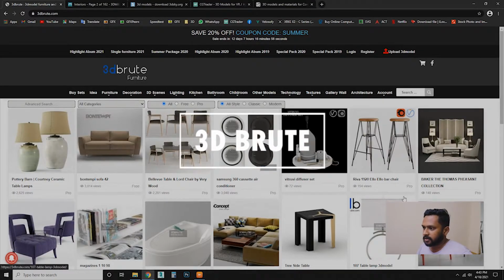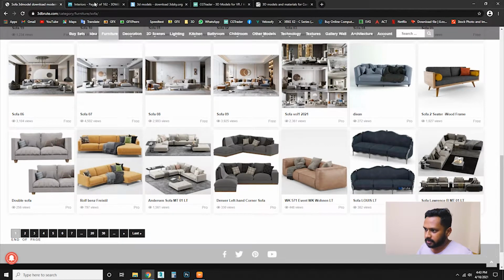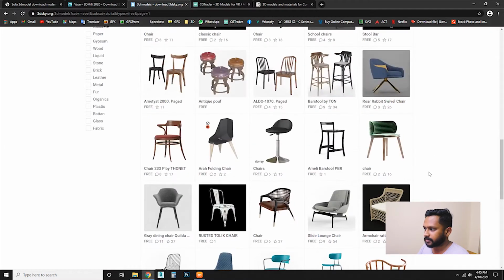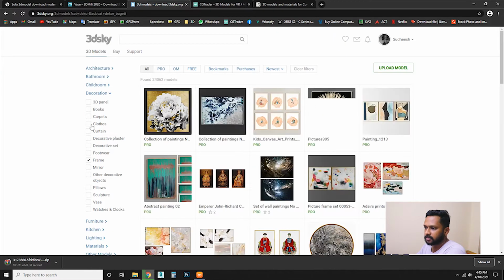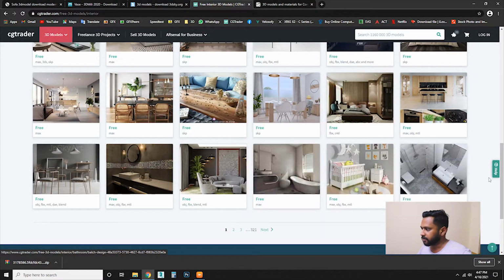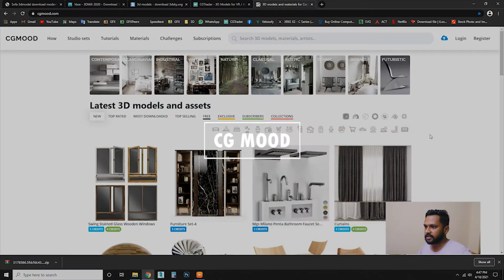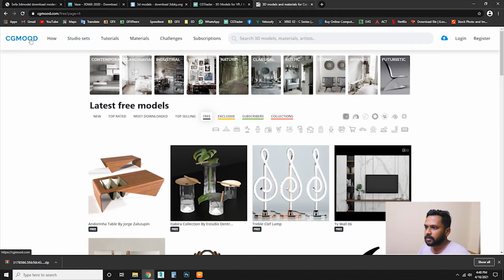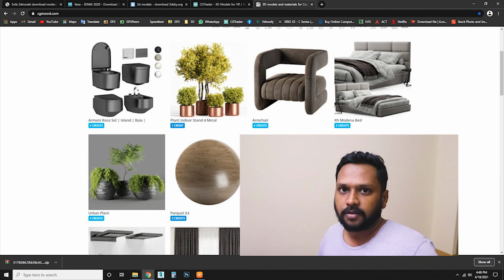Top 5 Websites for free 3d Models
artificially becomes realistic